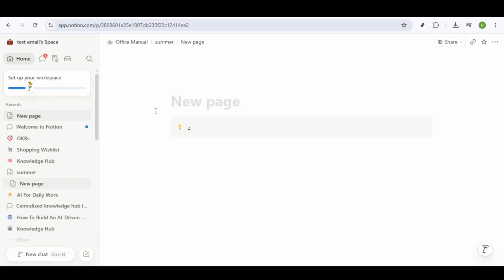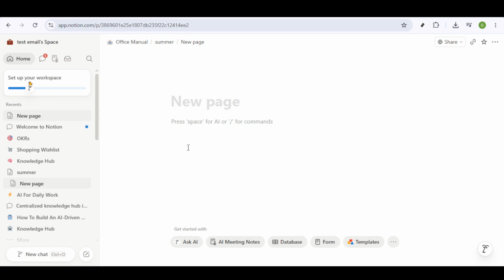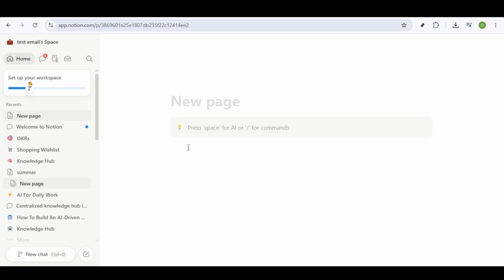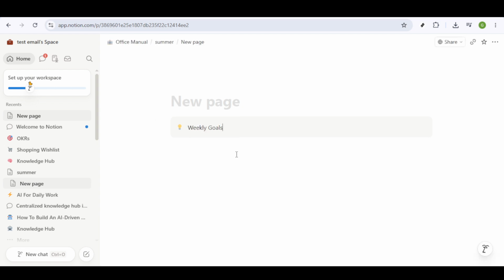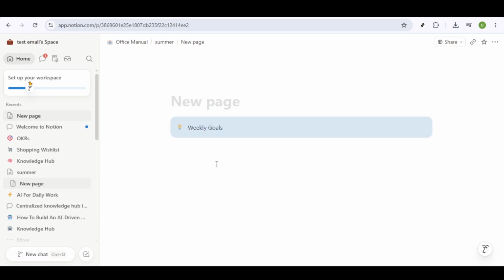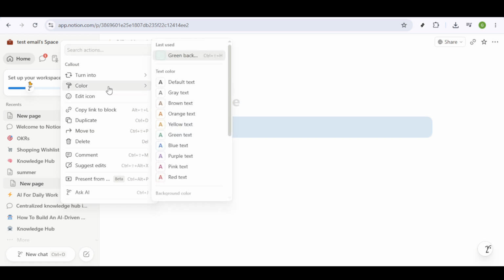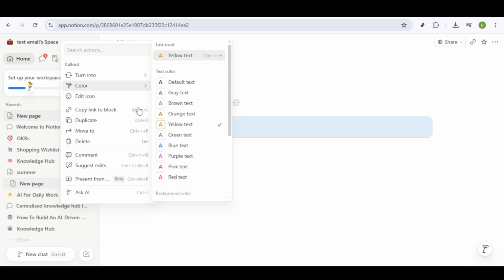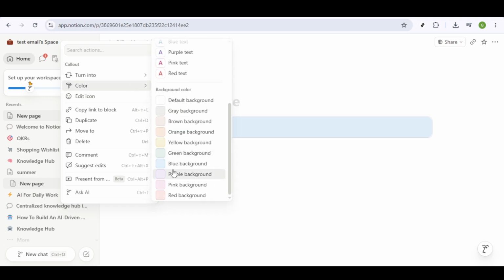How To Make Notion Aesthetic With A Color Block